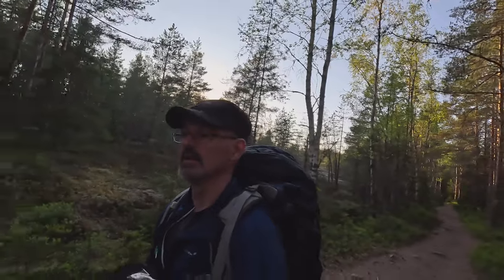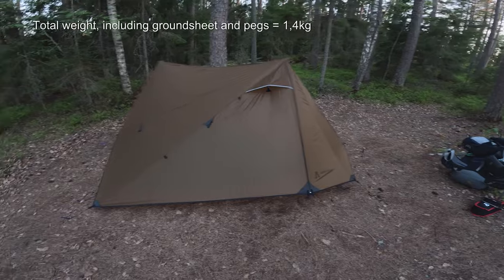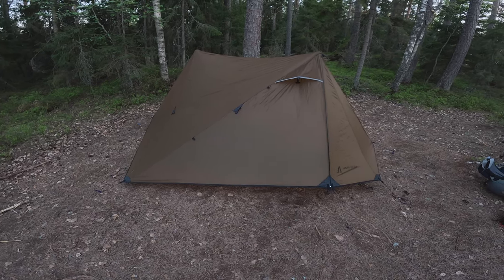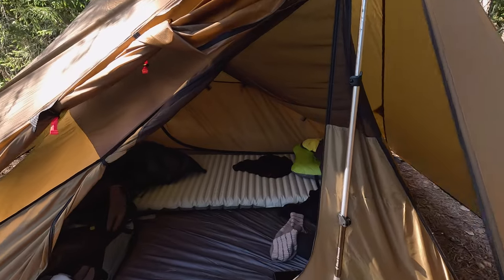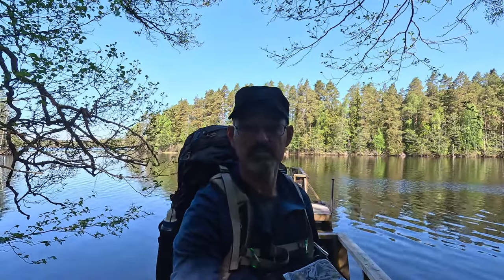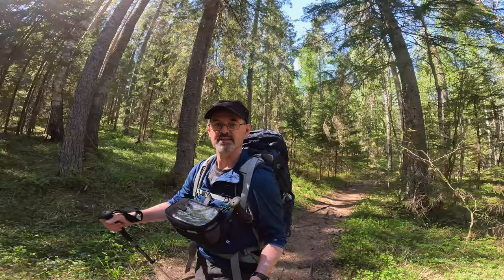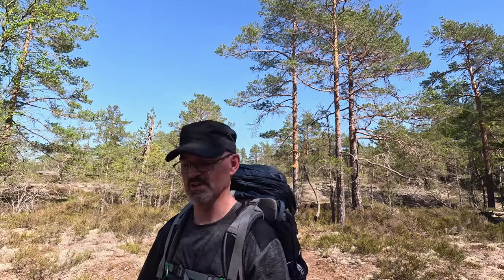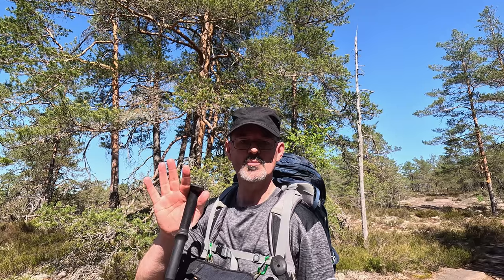First trip in a Durston X-mid clone: the Asta Gear Yun Chuan 2p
Asta Gear, Yun Chuan (4 seasons) 2-person tent (woodland brown)
Hi folks!

I am once again overnighting solo on the beautiful island of Kalasuntti, located in the middle of Sahajärvi Lake in Teijo National Park. This time I am tent camping in my newly acquired Asta Gear Yun Chuan 2-person tent. The trail I followed winds its way around the picturesque Sahajärvi Lake, located within Teijo National Park, SW Finland. I show how I set up the tent and some pros and cons I noticed while doing so. I bought the tent from AliExpress for 153 euros and had to pay an additional 37 euros in customs. Delivery was slow and took over 6 weeks to arrive.

The tent was a bit difficult to set up for the first time, especially the inner. By comparison, the flysheet was simple to erect and, if used alone, would make a palatial tarp shelter. As a two-person tent, it was very spacious with loads of headroom. The vestibules are large.  I set up the fly at the recommended 135cm, which meant that some of the lower edges were quite high off the ground. I will have to practice a bit to get the pitch more even.

After a good night's sleep, I continue around the Sahajärvi Trail in the greening woods of early Finnish summer. I offer my thoughts and justifications for buying this tent over the Durston X-mid, of which the Yun Chuan is claimed to be a copy or ripoff. You can decide for yourself.

I hope you enjoy this video and hope to catch you again in the next one.

The footage was filmed with a GoPro 11.

Come along with me on my adventures! You are most welcome!